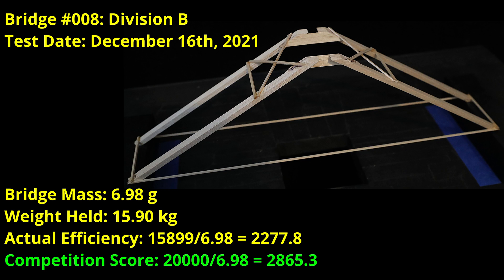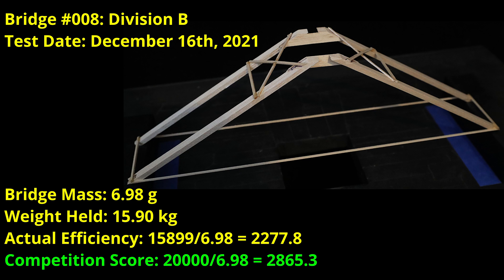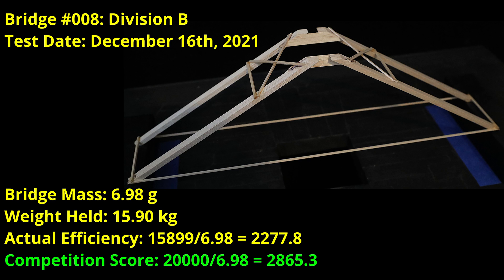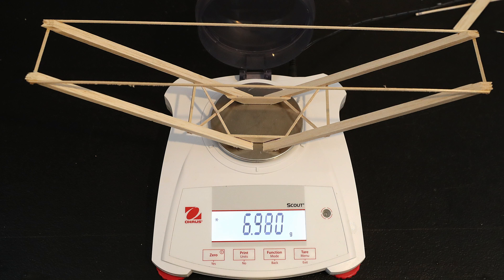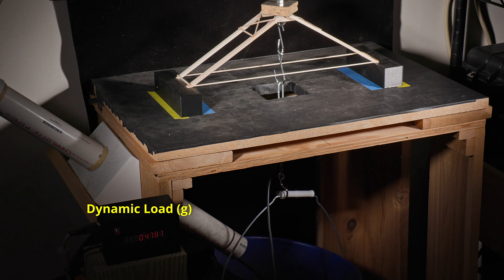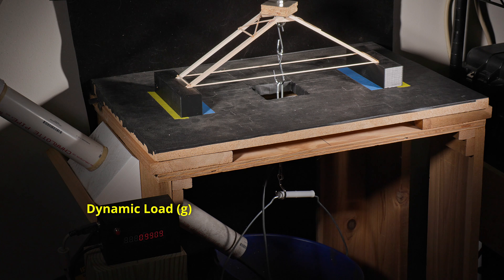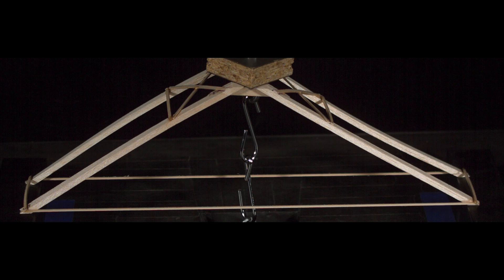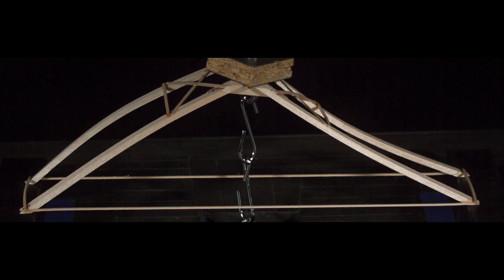Bridge 008 Division B: Competition Score 2865.3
This is a Division B design refinement and mass-reduced version of bridge #4.  It uses legs made of out single pieces of wood instead of engineering angled legs.  This is a slightly easier bridge to build, so it might be a good option for some teams.

The legs were made from 1/4" balsa and were cut to 8mm wide.
The primary tension pieces were 1/16" x 1/16" basswood.  The horizontal cross supports were 1/16" x 3/32" basswood and the "X" was 1/16" thick balsa.

The total mass was 6.98 g and it held 15.90 kg for a competition score of (15000 + 5000 bonus)/6.98 = 2865.3